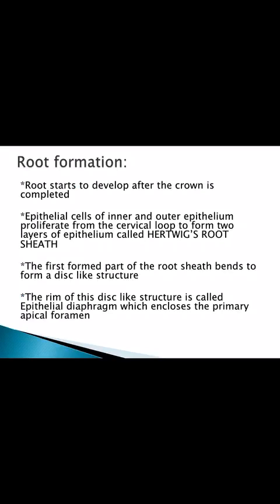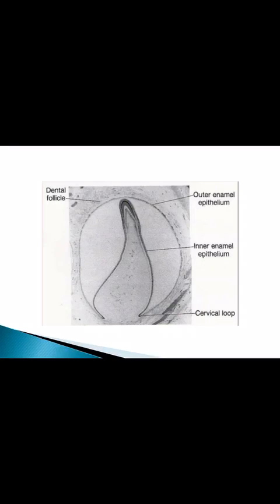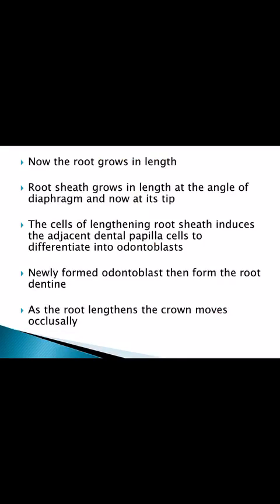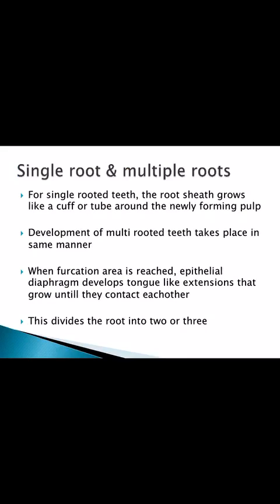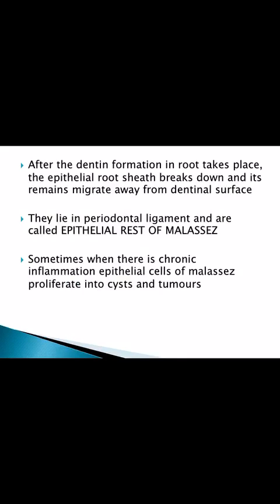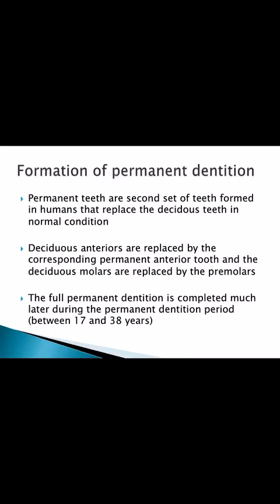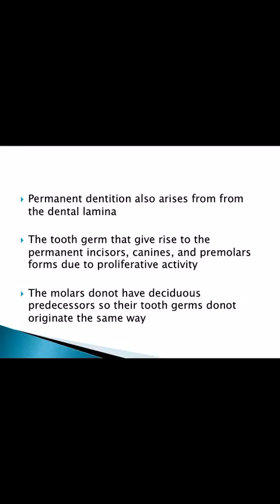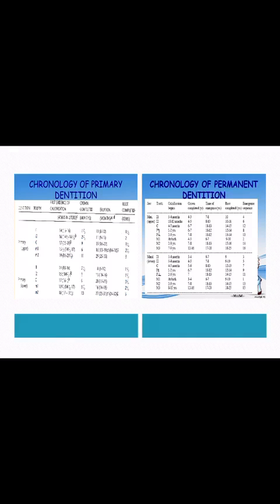18 April 2020